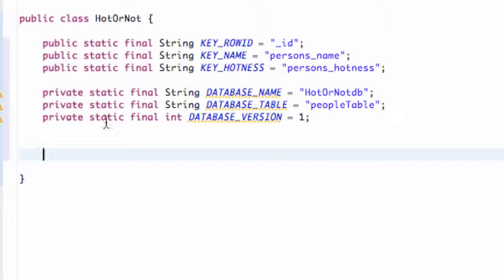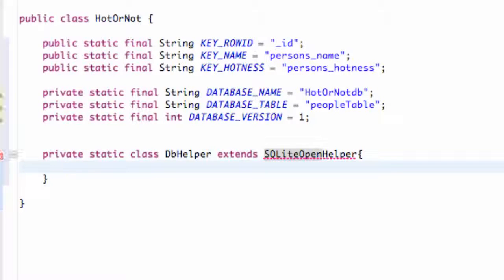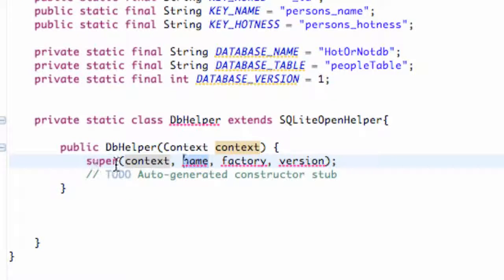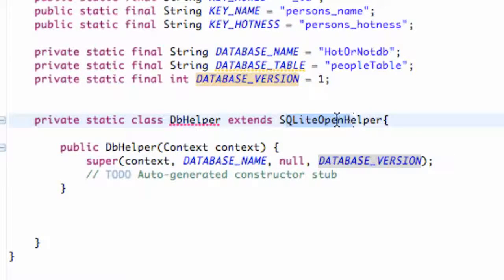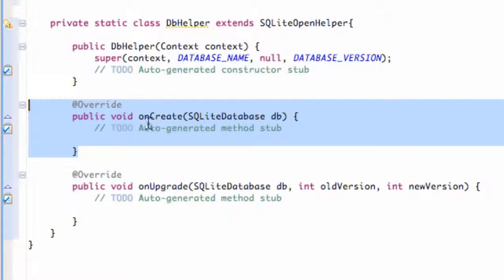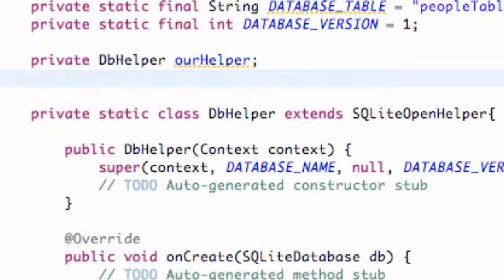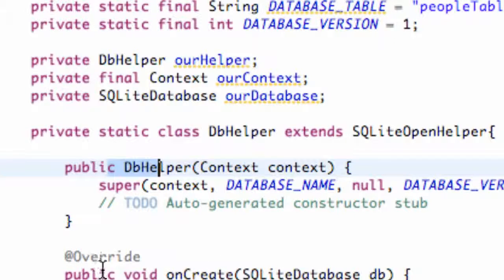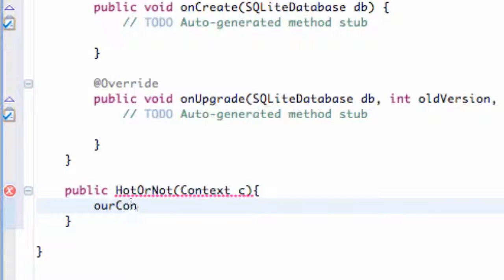Android Application Development Tutorial 113 SQLite class implementing SQLiteOpenHelper